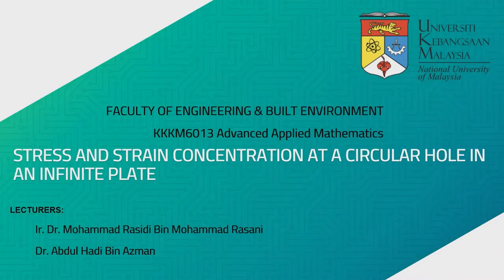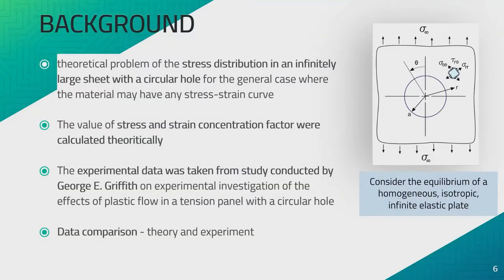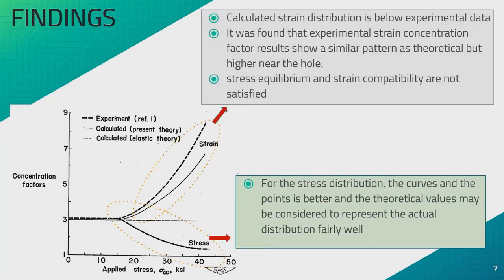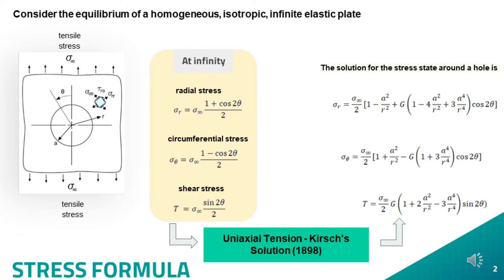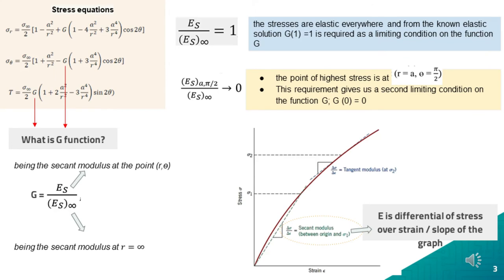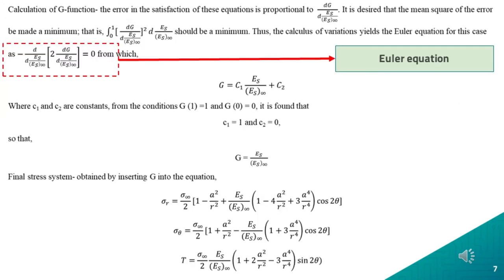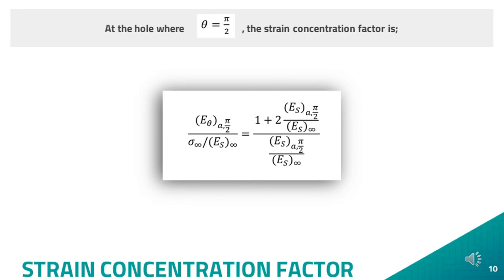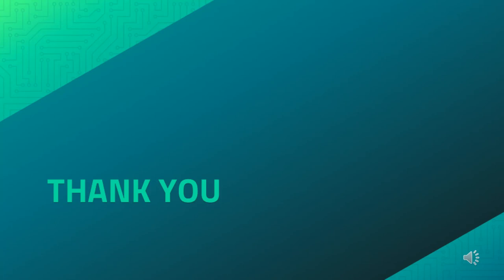STRESS AND STRAIN CONCENTRATION AT A CIRCULAR HOLE IN AN INFINITE PLATE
the mathematical approach in research